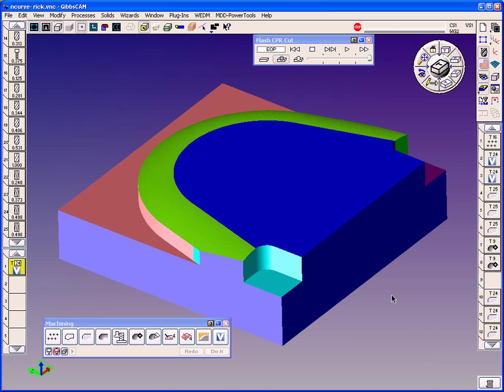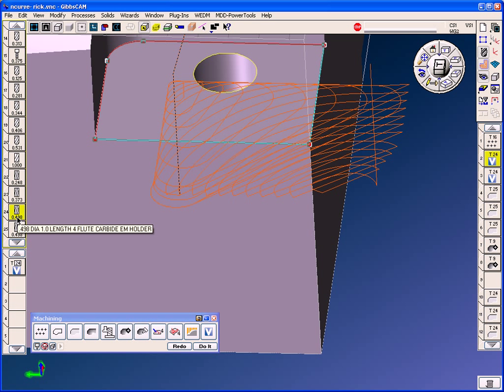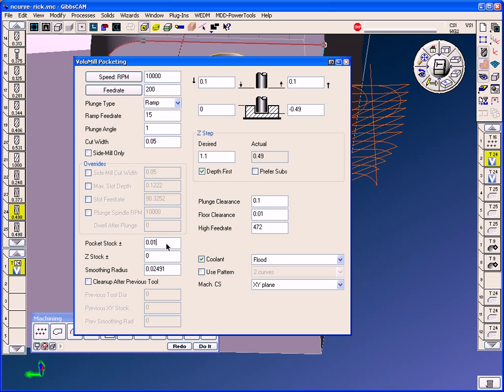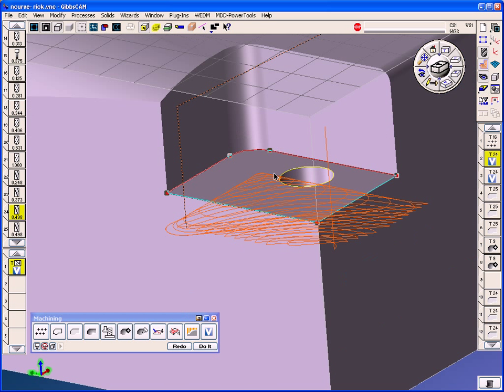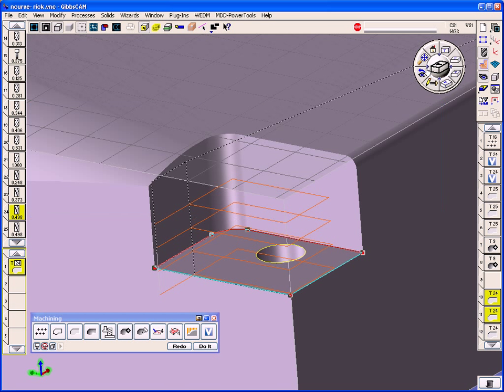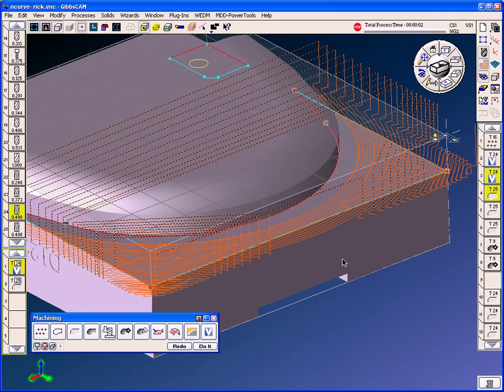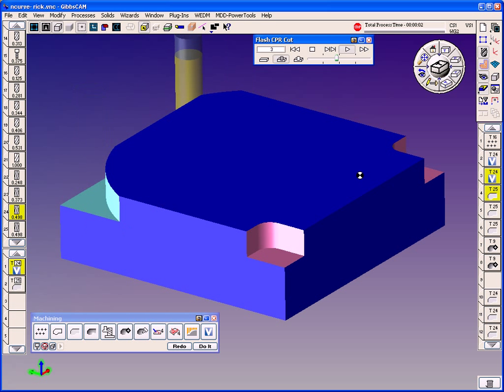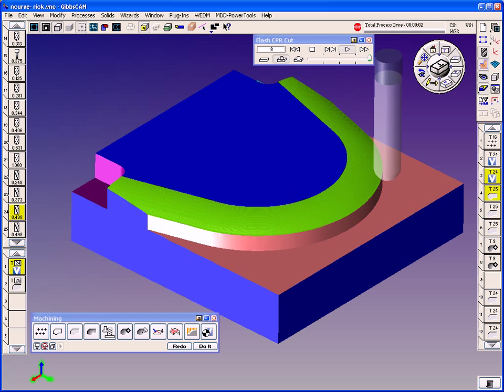VoluMill within GibbsCAM (Wireframe)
Midwest CAM VoluMill within GibbsCAM Part Demo